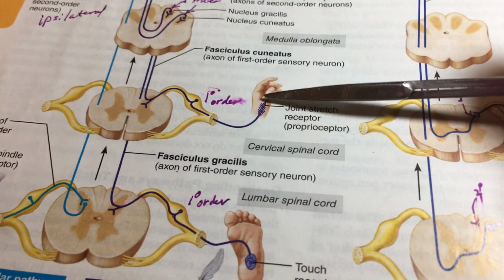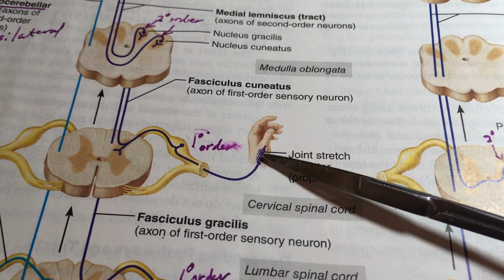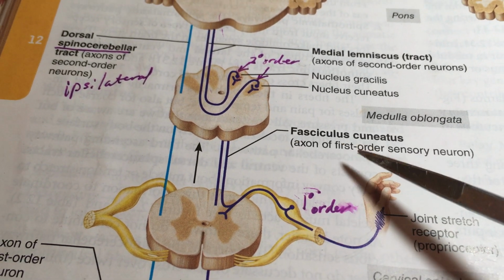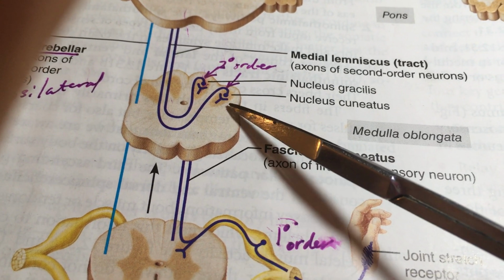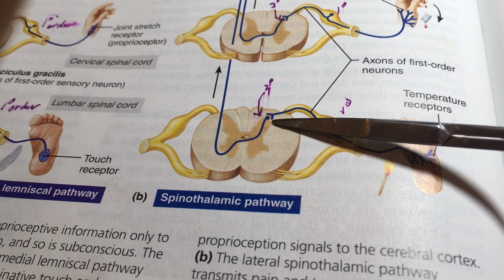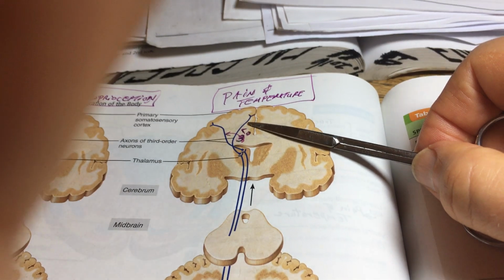CNS The Spinal Cord Part 3